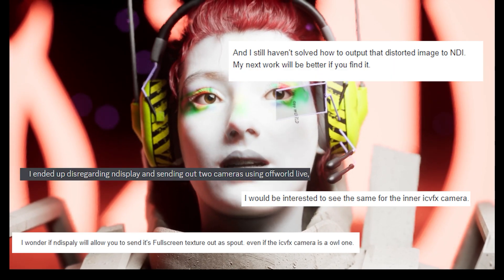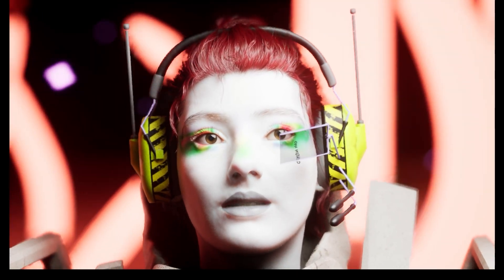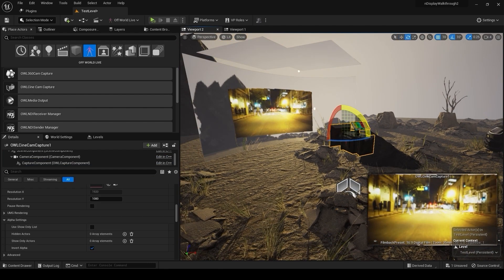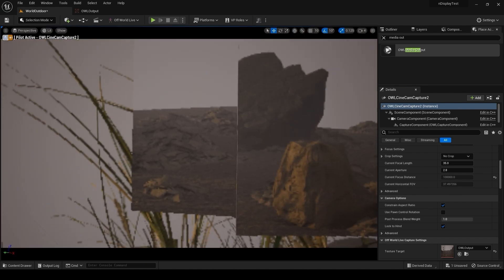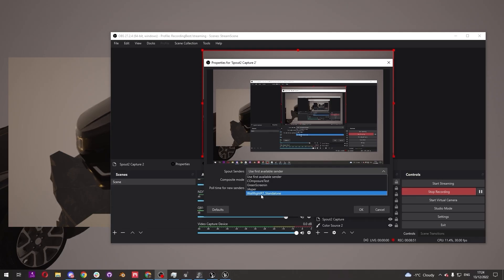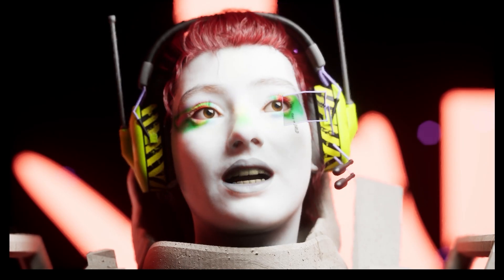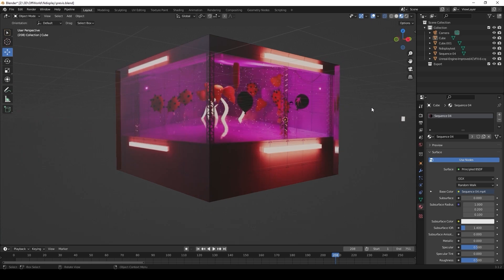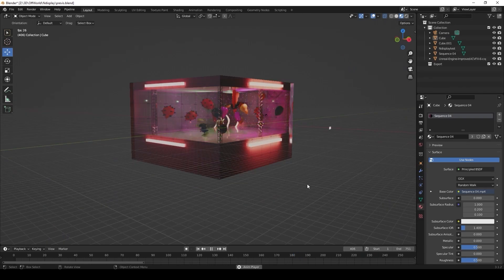How to use nDisplay and Off World Live to get creative with multi display recording and streaming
nDisplay is an incredible tool from Unreal which allows you to combine multiple machines to render massive resolution outputs. It can be combined with the OWL Live-Streaming Toolkit to:
- record live takes from ndisplay direct to disk
- stream live media into ndisplay with zero latency (or very low latency)
- stream ndisplay meshes out from Unreal to 3rd party mapping software
- stream live ndisplay content to ipads/ devices in the studio while filming

𝘽𝙊𝙒𝙏𝙄: (𝘽𝙀𝘾𝙊𝙈𝙀.𝙊𝙉𝙀.𝙒𝙄𝙏𝙃.𝙏𝙃𝙀.𝙄𝙉𝙏𝙀𝙍𝙉𝙀𝙏)

If these videos have made you want to buy the full license to the toolkit then please use this link!